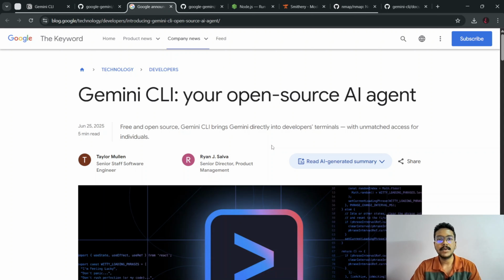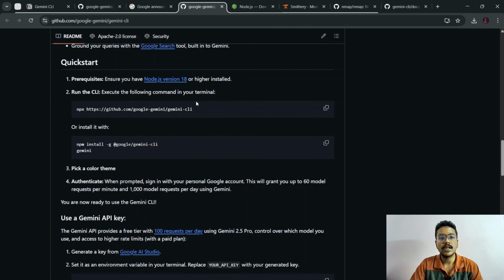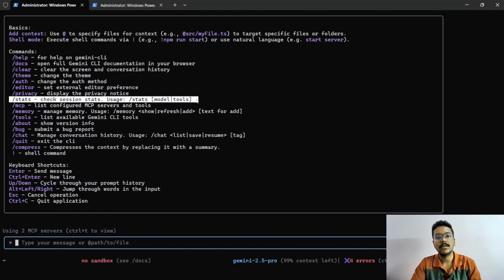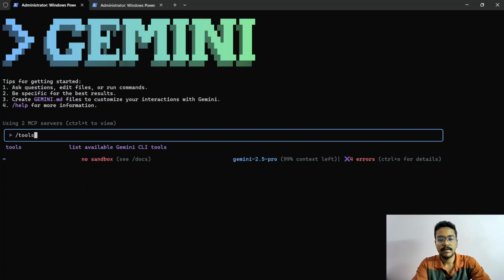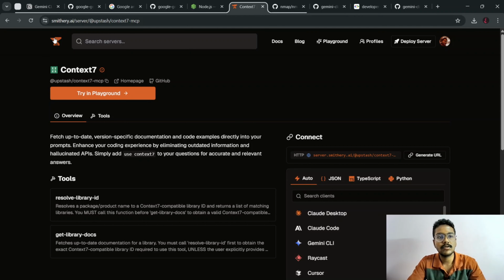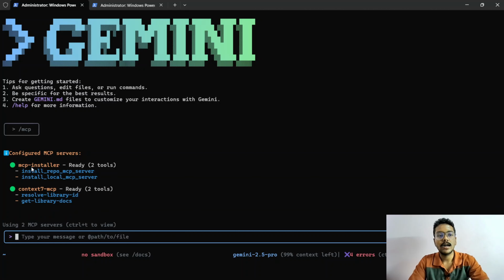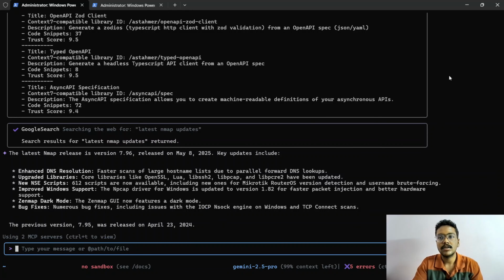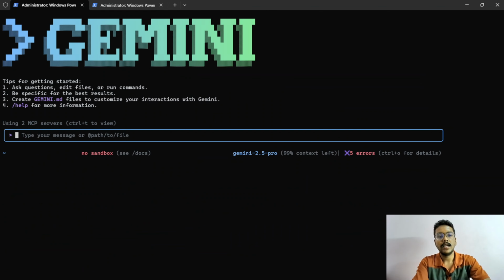Master Gemini CLI & Set Up MCP Servers in Minutes 🚀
Want to unlock the full potential of Gemini CLI and finally figure out how to set up MCP servers the right way? 👨‍💻

This step-by-step tutorial breaks down everything you need to know — whether you're a beginner, cybersecurity student, or just diving into AI/ML workflows using Google's Gemini Command Line Interface.

P.S. If you enjoy exploring tech beyond just videos,
I also write short, insightful blogs on AI, cybersecurity, and data —
Real stories, real tools, and things I wish I knew earlier.